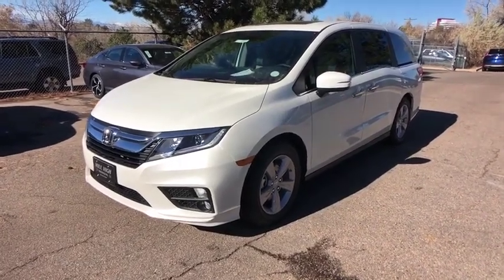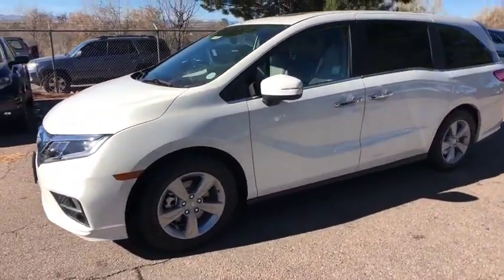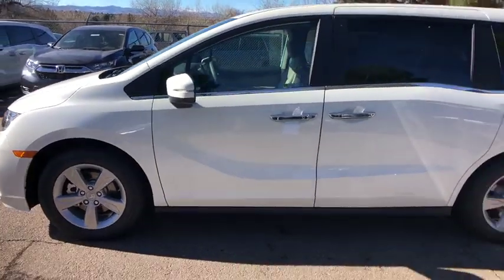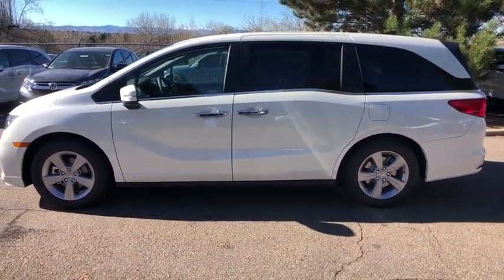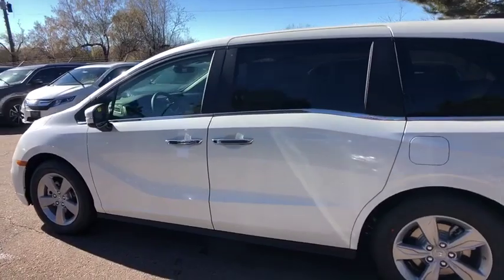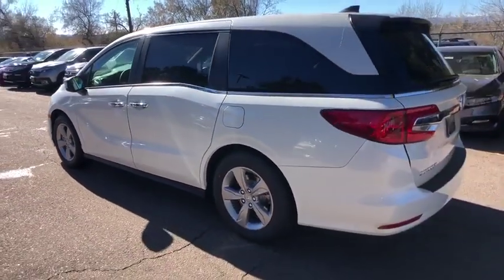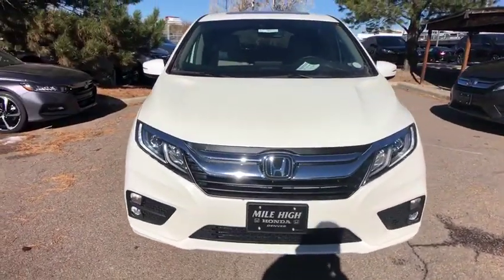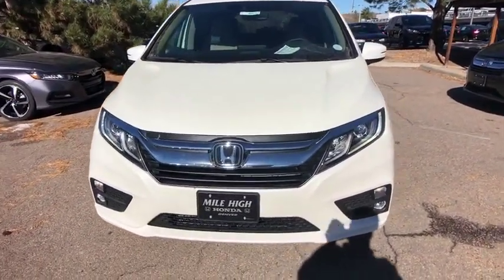2019 Honda Odyssey Aurora, Denver, Highland Ranch, Parker, Centennial, CO 40915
White Diamond Pearl New 2019 Honda Odyssey available in Aurora, Colorado at

Delivers 28 Highway MPG and 19 City MPG! This Honda Odyssey delivers a Regular Unleaded V-6 3.5 L/212 engine powering this Automatic transmission. Wheels: 18 Dark Silver-Painted Alloy, VSA Electronic Stability Control (ESC), Vinyl Door Trim Insert.*This Honda Odyssey Comes Equipped with These Options *Trunk/Hatch Auto-Latch, Trip Computer, Transmission: 9-Speed Automatic -inc: Shift-By-Wire (SBW) and paddle shifters, Transmission w/Driver Selectable Mode, Trailing Arm Rear Suspension w/Coil Springs, Tires: P235/60R18 103H AS, Tire Specific Low Tire Pressure Warning, Tailgate/Rear Door Lock Included w/Power Door Locks, Systems Monitor, Strut Front Suspension w/Coil Springs.* Stop By Today *Test drive this must-see, must-drive, must-own beauty today at Mile High Honda, 2777 S Havana St, Aurora, CO 80014.